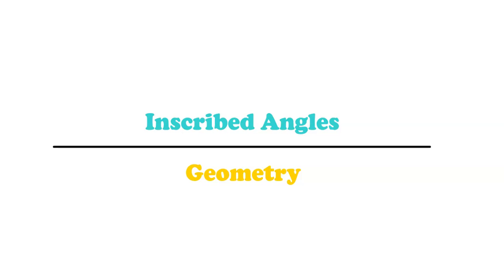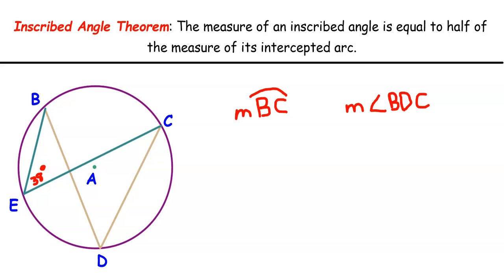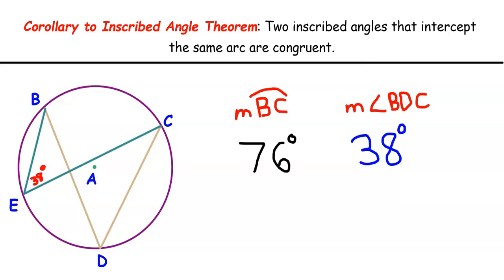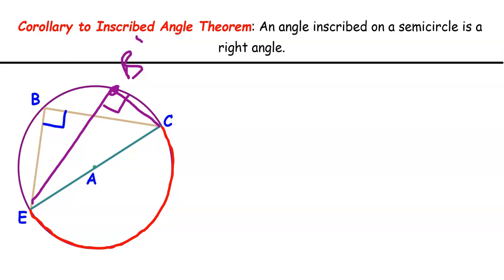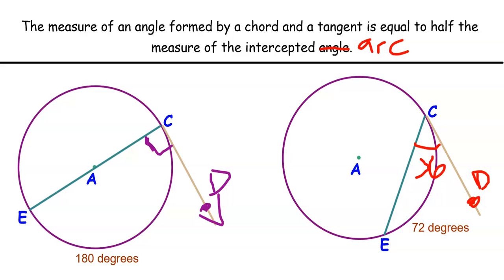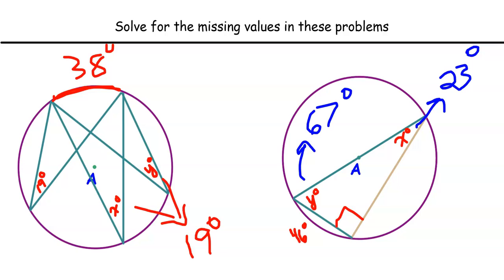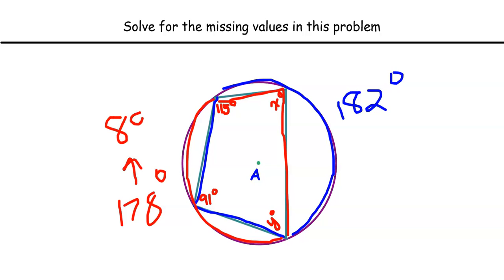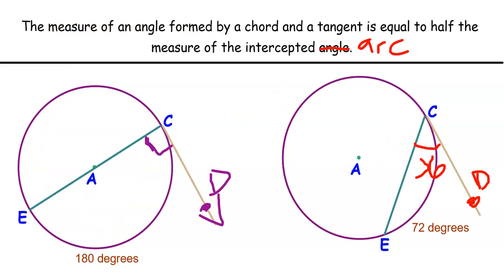Inscribed Angles in Circles